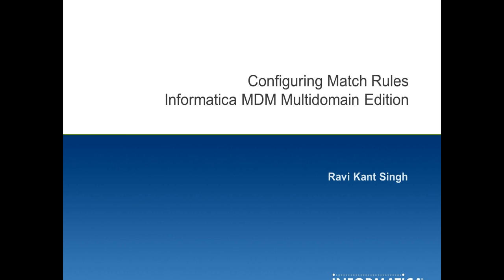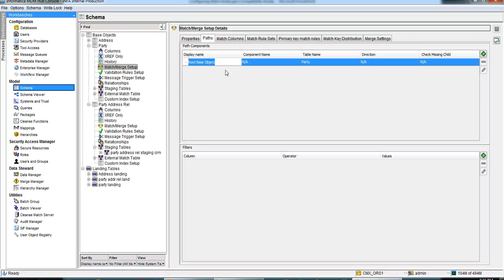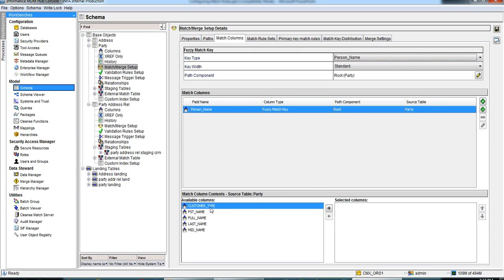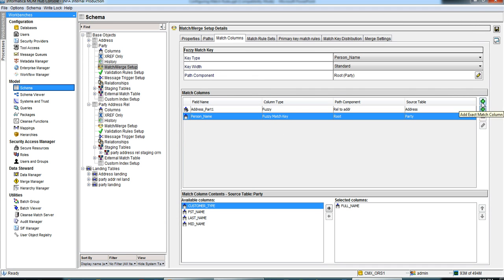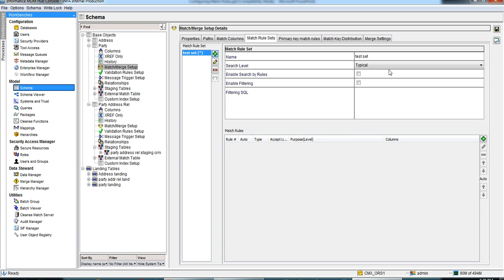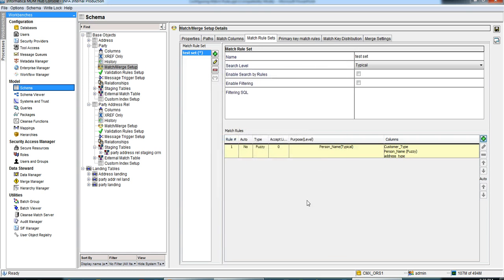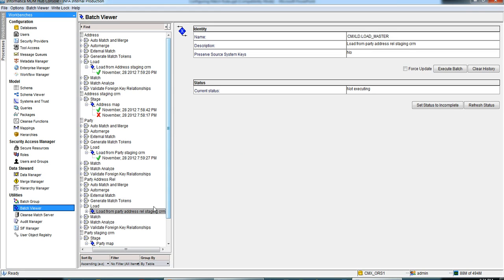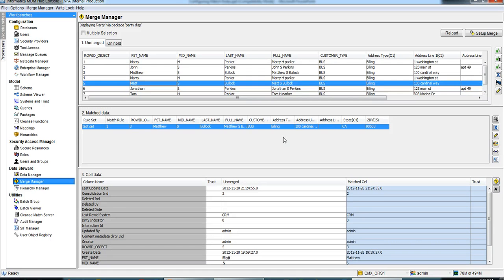Configuring Match Rule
This video demonstrates steps to configure match rule:
Configure Match Path
Define Fuzzy Match Key
Create Match Columns
Create Match Rule Set